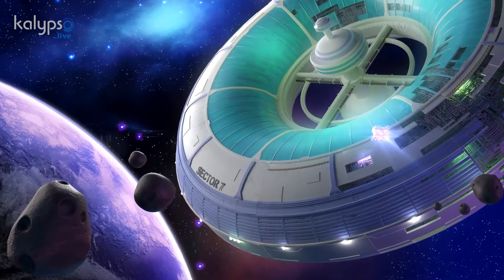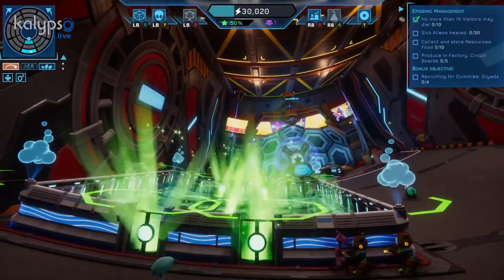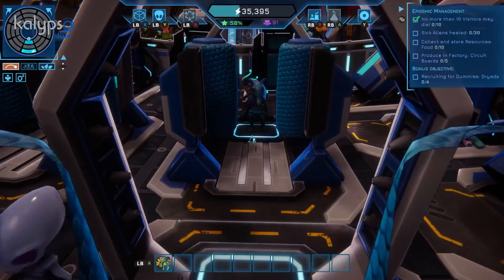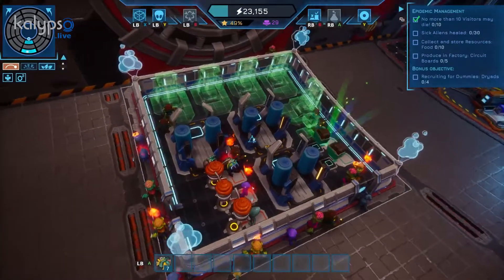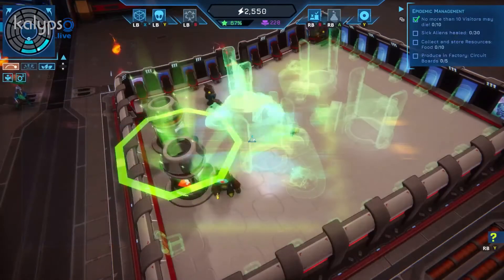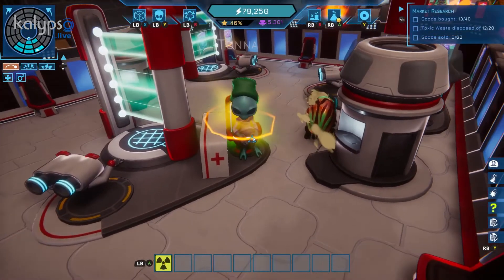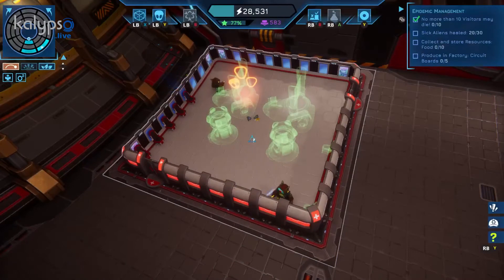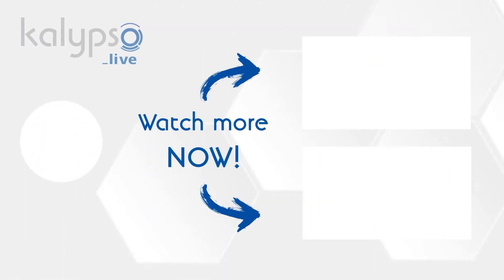Spacebase Startopia: Berth and Medical Station #04 | Strategy Guide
This is the fourth of a series of strategy guides for our spacestation simulation SPACEBASE STARTOPIA. In this episode, we will show you the Berth and the Medical Station as well as the Greys.

Spacebase Startopia’s galactic mix of economic simulation and building strategy launches 26 March 2021 for Windows PC, Mac, Linux, PlayStation 5, PlayStation 4, Xbox Seriex X|S, Xbox ONE and will follow a bit later for Nintendo Switch™.

Financially supported by the FFF Bayern
With the support of the Creative Europe Programme - MEDIA of the European Union

About Spacebase Startopia:
Spacebase Startopia features an exciting mix of economic simulation and construction strategy, coupled with classic RTS skirmishes, and a whole heap of humour. As the commander of Spacebase Startopia, you'll create the most impressive trade and tourism operation that infinite space has ever seen in a comprehensive single-player mode. The sub-deck, the fun deck and the bio-deck require both strong leadership and talented organization. But you’re not alone out there… keep hostile competing leaders in check with acts of economic sabotage or attacks with Mech units. And as if the maintenance of three bustling decks, entertaining eight different alien races, and the defense against enemy invaders weren’t enough, the dynamic narrator AI "VAL" doesn’t mince her words and will provide you with sharp-witted commentary as you try to balance your cosmic responsibilities.

In addition to the challenging single player campaign and the varied battle mode, there is also a competitive, and co-op, multiplayer mode for up to four players.

Visit us on our official Social Media Channels!